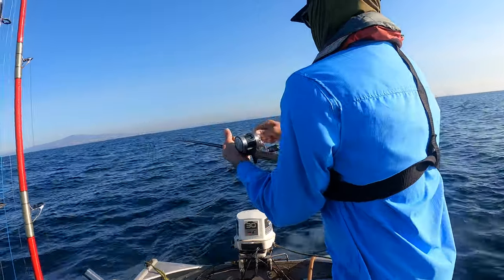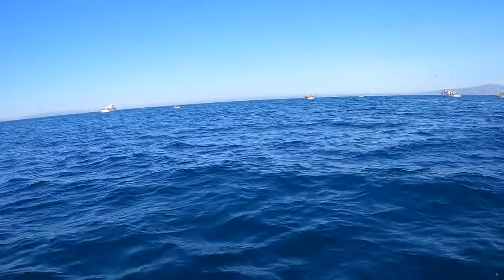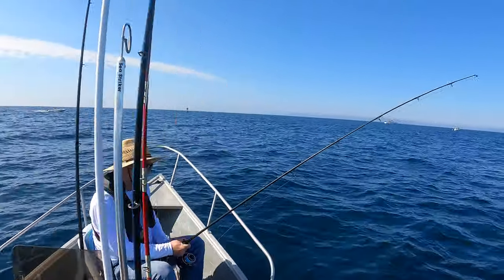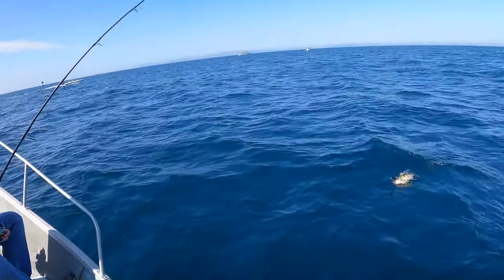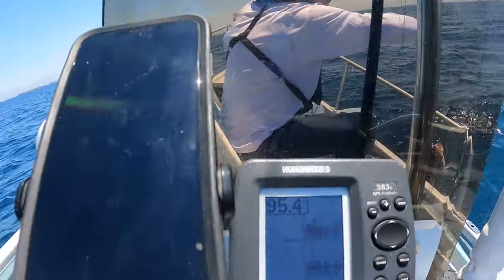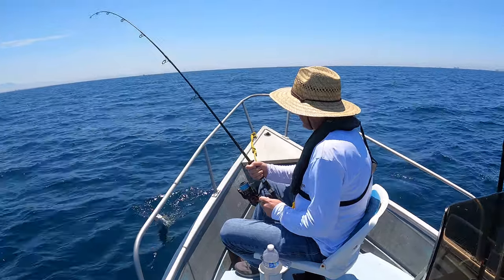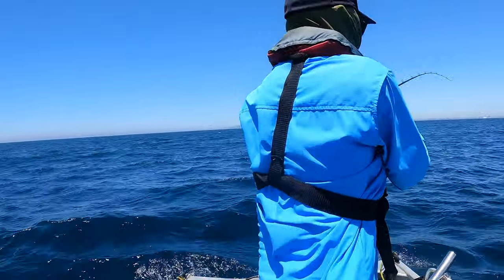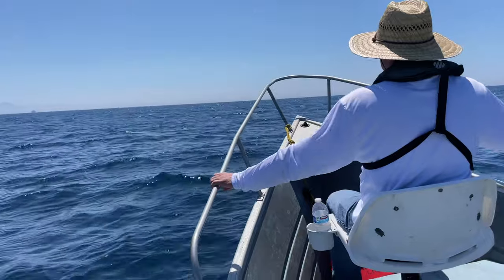Bass at the 'Shoe | Southern California Bass Fishing the Horseshoe Kelp off of Long Beach, Ca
Carey and I fish the Horseshoe Kelp off of Long Beach, California, for calico and sand bass.

Water temps were in the mid 60's, and the fish were starting to get aggressive.  Baits used were:

-Slow-Death Jigs 40 g
-Ima Heavy Surfer 90
-5" Big Hammer swim bait (burnt toast)